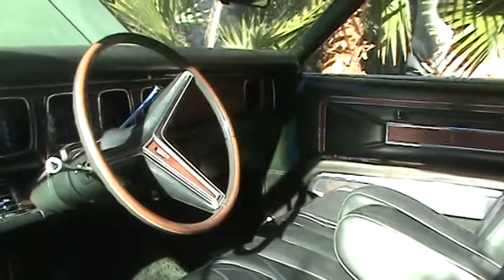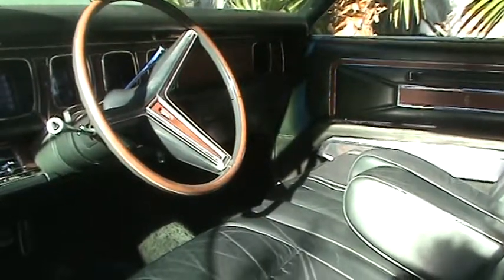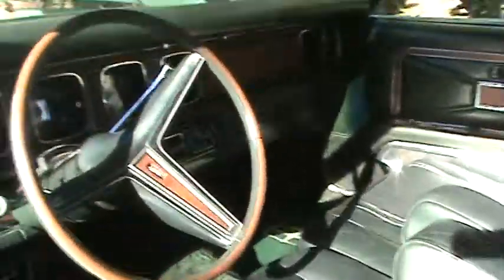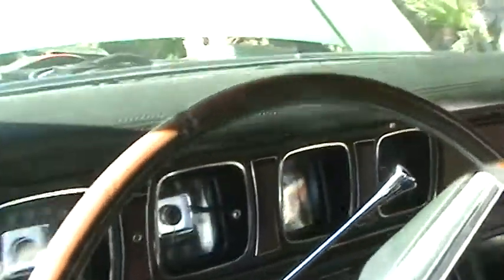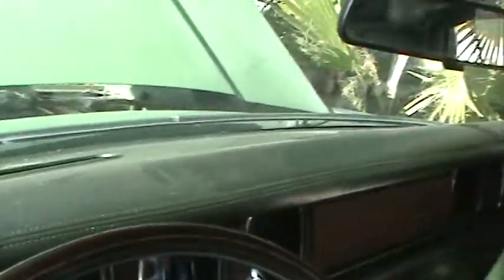1971 lincoln mark 3 008